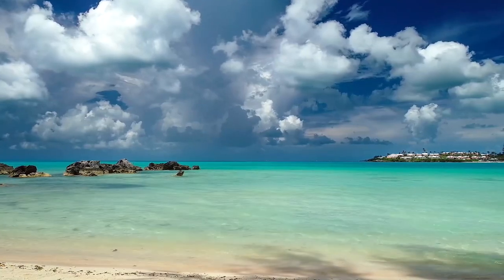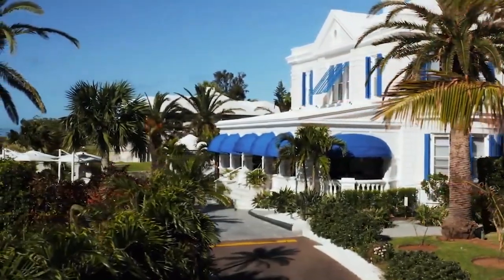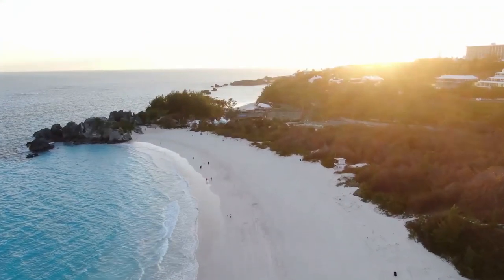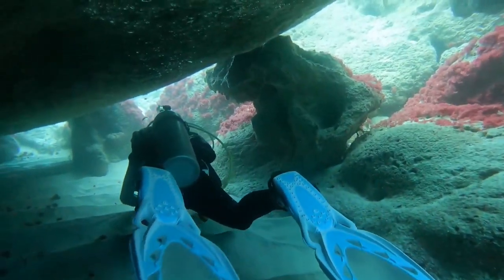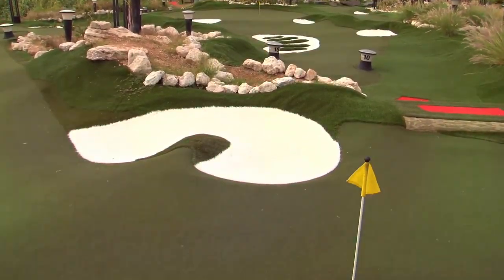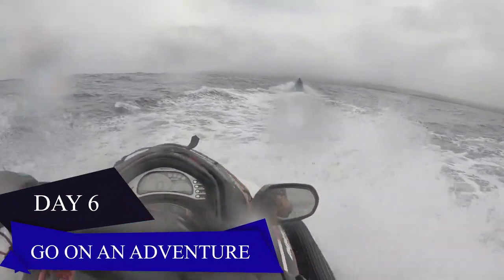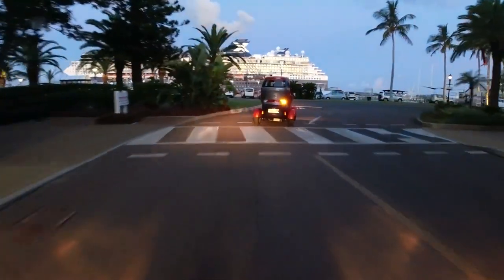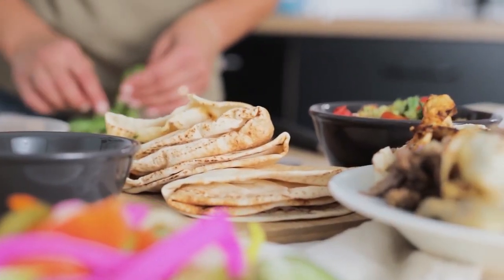THE BEST THINGS TO DO IN BERMUDA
Bermuda, a British island territory in the North Atlantic Ocean, is renowned for its stunning pink sand beaches, including Elbow Beach and Horseshoe Bay Beach. Visitors can immerse themselves in the island's rich history by exploring the expansive Royal Naval Dockyard complex or discovering the fascinating wildlife at the National Museum of Bermuda. With a unique blend of British and American influences, Bermuda's capital city, Hamilton, offers a vibrant atmosphere and a taste of both cultures. Don't miss out on the best things to do in Bermuda!

**Be sure to watch until the end of the video to see what our favorite thing to do is***

We regularly post new content every other day.